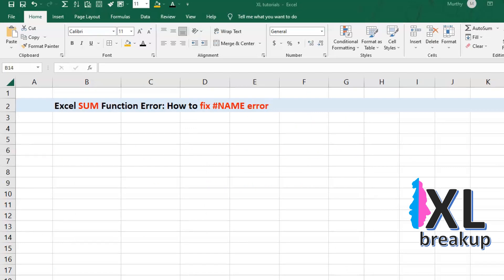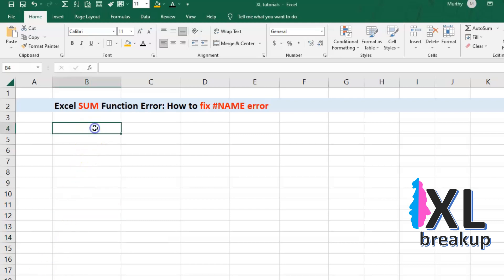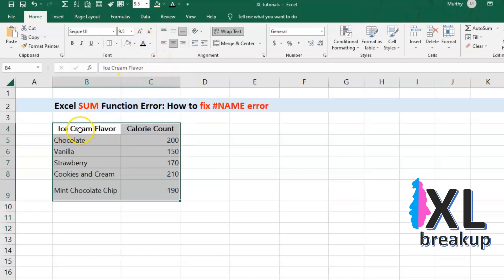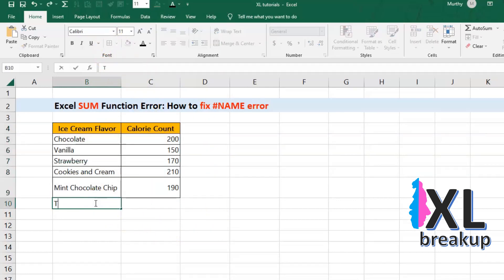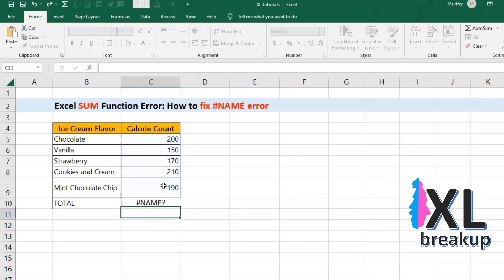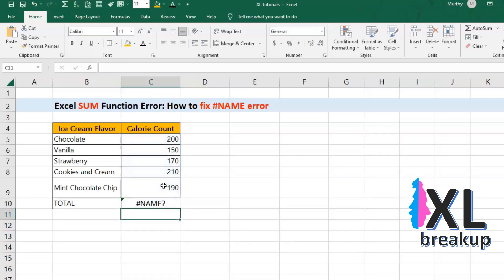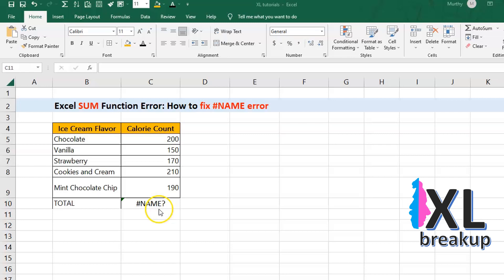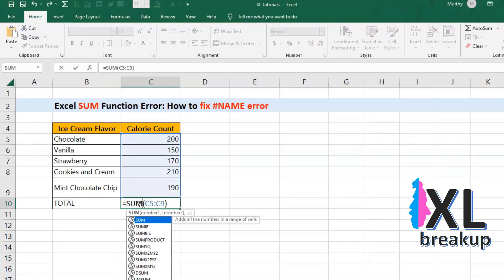Excel SUM Function: Error How to fix NAME error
Welcome to our video on solving the NAME error in Excel's SUM function! In this video, we will be discussing one of the most common errors that Excel users encounter and how to fix it with ease.

We all know how frustrating it can be to see the NAME error pop up on your screen, especially when you're trying to crunch some important numbers. But, don't let this error get the best of you. We'll be explaining the most common causes of the error, such as typos and disabled functions, so you'll be able to troubleshoot and fix the problem in no time.

To make the explanation more relatable, we'll be walking through a real-life example using sample data of ice cream flavors and their calorie counts. This will give you a clear understanding of how the SUM function works and how the NAME error can occur.

We'll also be adding a touch of sarcasm and humor to the video to make it more engaging and fun. So, whether you're a beginner or just need a refresher, this video is perfect for you.

By the end of this video, you'll be able to understand how the SUM function works, how to troubleshoot and fix the NAME error, and most importantly, you'll be able to calculate the total calorie count of your favorite ice cream flavors with ease. So, don't wait any longer, watch this video and learn how to solve the NAME error in Excel's SUM function like a pro.